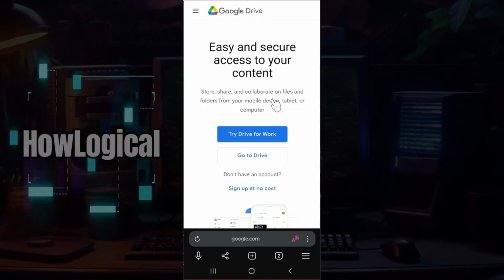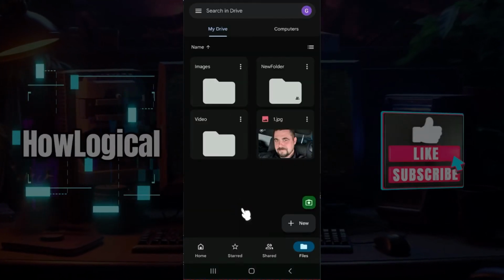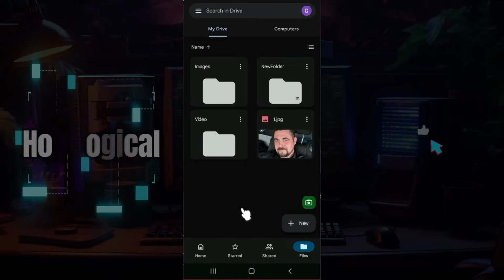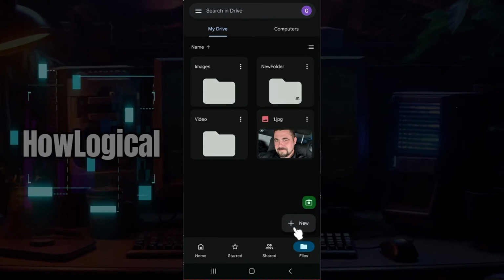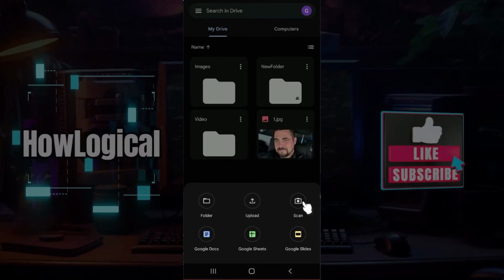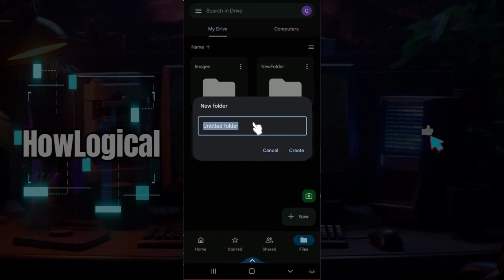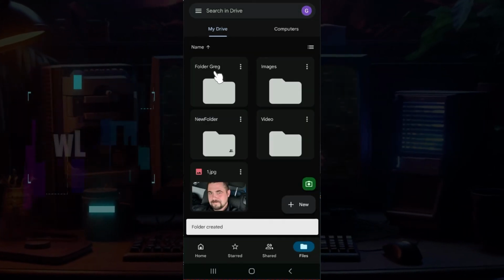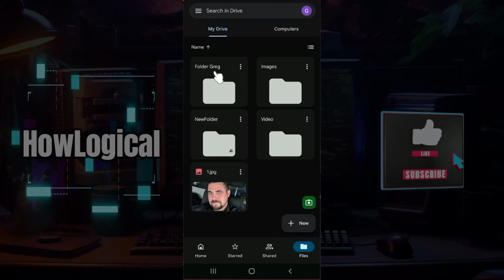How to Create a New Folder on Google Drive Using Mobile | Organize Your Files on the Go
Want to stay organized by creating new folders in Google Drive while using your mobile device? This guide will show you how to easily create new folders directly from your phone, allowing you to manage your files and documents more effectively. Whether you're organizing work projects, school assignments, or personal files, follow these simple steps to add folders to your Google Drive and keep everything in order while on the go.